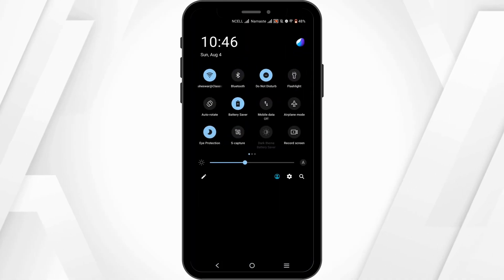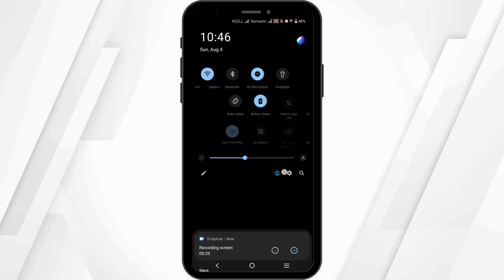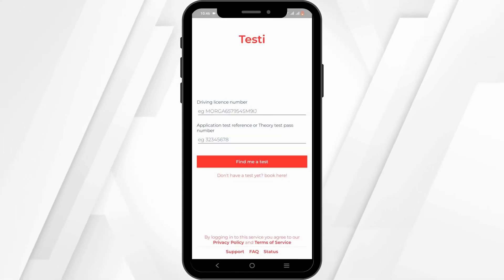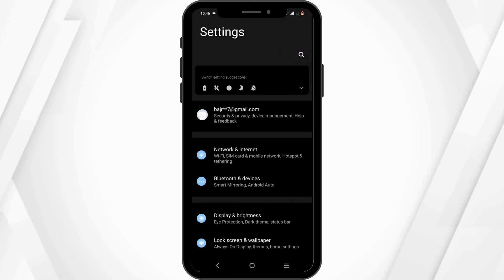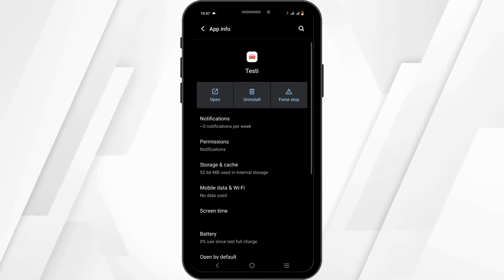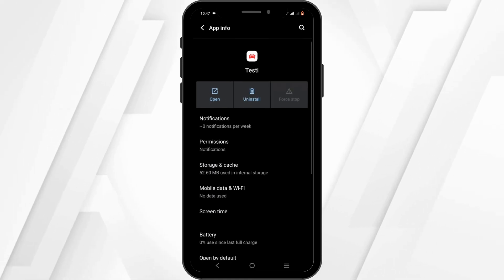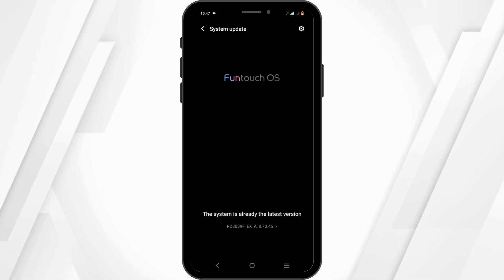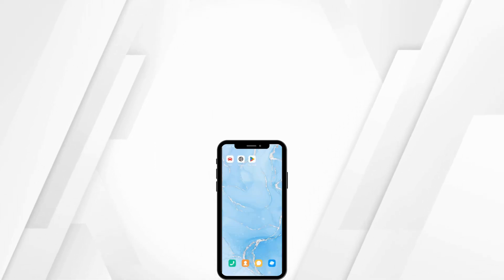How to Fix Testi Driving App Not Working | Resolve Testi App Issues (2024)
Experiencing issues with the Testi Driving app? This video will guide you through the steps to troubleshoot and resolve common problems with the Testi app in 2024.

In this guide:
0:00 - Introduction
0:05 - How to Resolve Testi App Issues

Learn how to fix Testi app problems by checking your internet connection, updating the app, clearing cache, and reinstalling if necessary. Discover tips on ensuring smooth app performance and resolving frequent issues.

Fix Testi Driving app issues and get back to preparing for your driving test today!